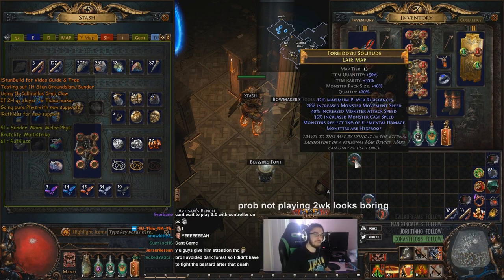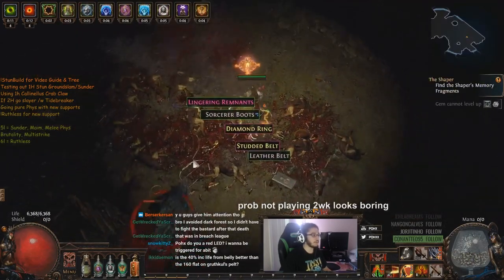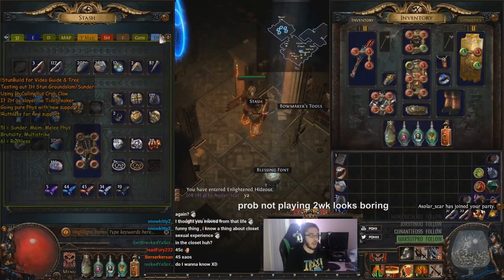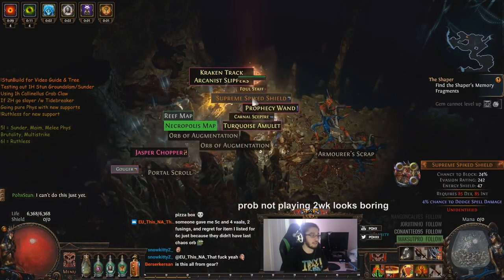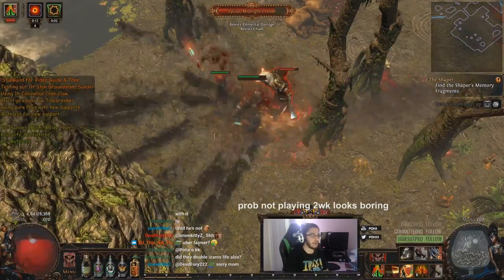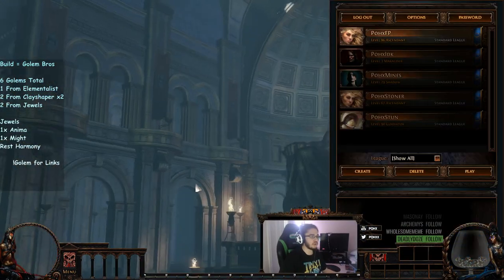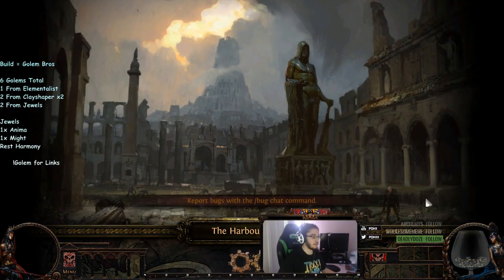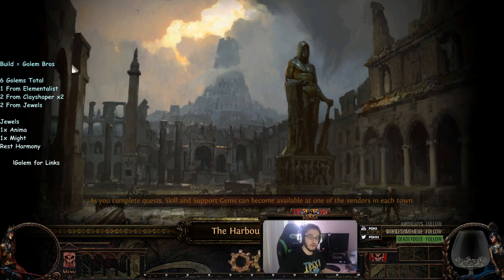Path of Exile 3.0 Beta - T13 Map /w 1h Stun Glad & How I feel about the build